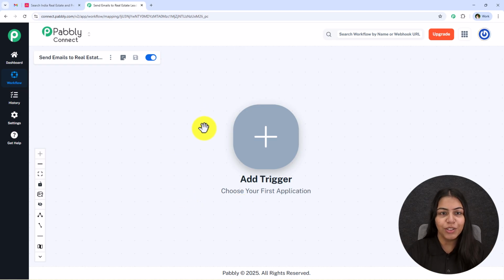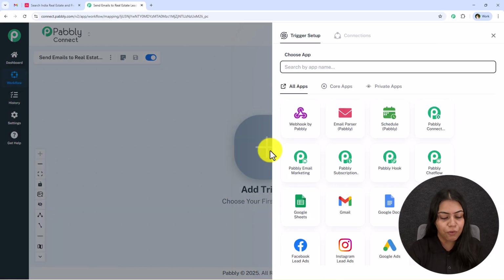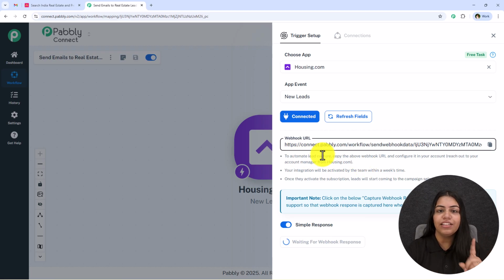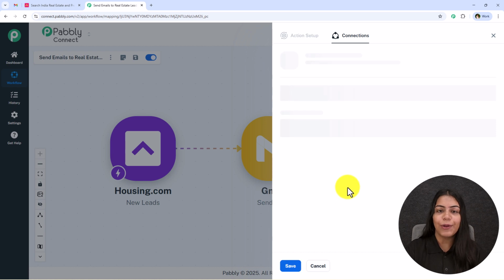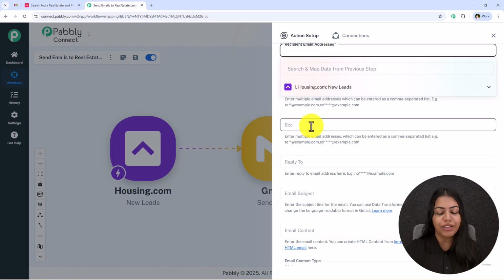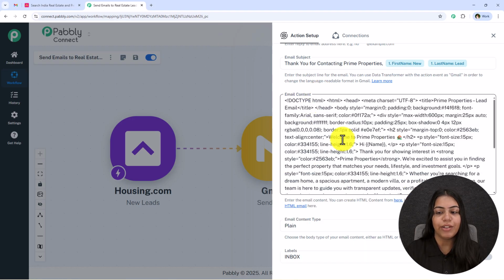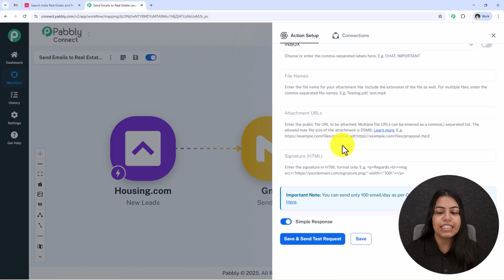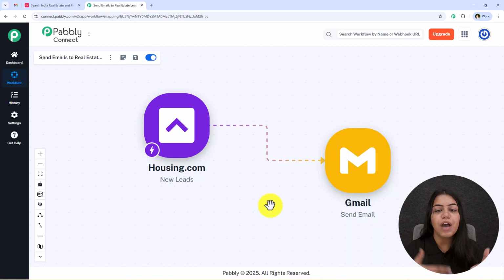Send Emails to Real Estate Leads in Bulk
Learn how to send bulk emails to all your real estate leads automatically no manual typing, no copy-paste, and no missed prospects! in this tutorial, you’ll see how to collect leads, personalize every email, and deliver follow-ups instantly using automation. perfect for realtors, agencies, and property marketers who want more conversions in less time.
scale your outreach, nurture leads faster, and close more deals effortlessly!

bulk email for real estate leads
automate real estate follow up
send emails to property buyers
email marketing for realtors
real estate lead management

Use Case:-
Whenever new real estate leads are collected, they’re automatically added to your email tool and a bulk, personalized email campaign is sent to the list.
This lets you announce new properties, open houses, and promotions at scale while keeping messages personalized to boost engagement and conversions.

Benefits of Pabbly Connect:

1. Automation: Save time, money, and resources by automating tasks.

2. Integration: Connect various web services to create efficient workflows.

3. Security: Enjoy industry-standard security for your data.

4. Scalability: Easily add new applications and services to your workflow.

5. Cost-effective: Choose from plans suitable for different business sizes, with no charges for internal tasks.